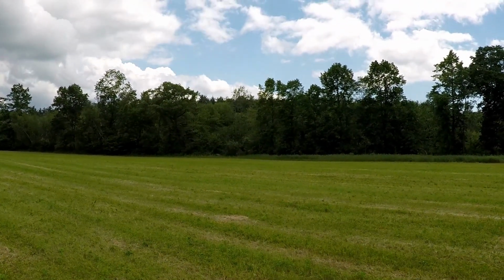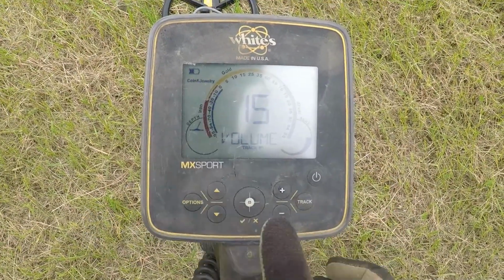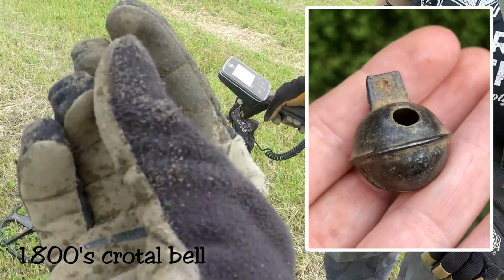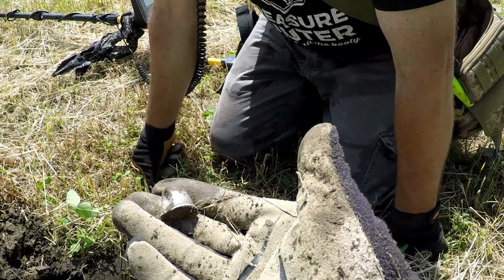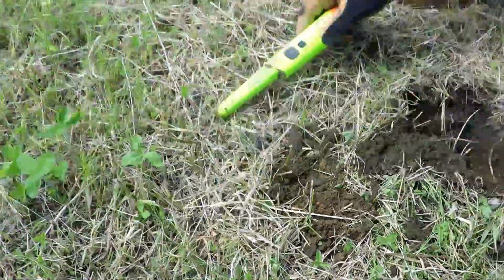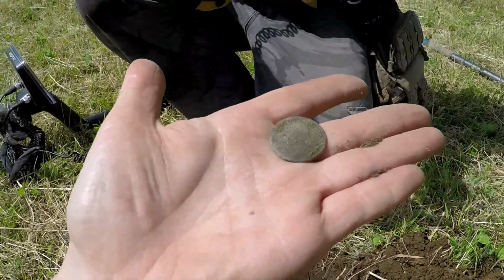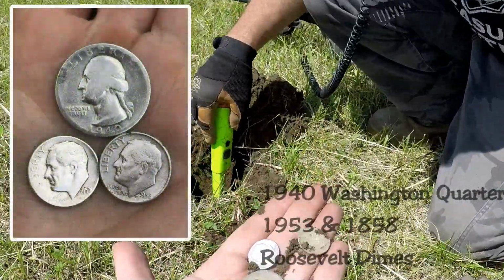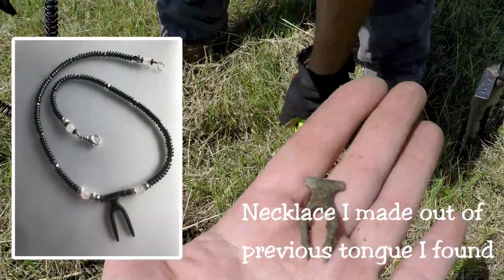Metal detecting: This coin is older than the United States! And some silver!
Digbits #106: We went metal detecting in a beautiful field in New England, dating back to colonial times.  Finds were great - awesome relics, coins, silver and more!  Hunt of a lifetime for sure.  Love history!! ~ The Silverslingers
Metal detectors: White's MX Sport.  TRX Bullseye.  Gopro Hero 5.  Iphone 7 plus.
Diggers: Dominique & Mark (Tiger), White's Electronics Field Team
Facebook: Dominique Ivy da Silva
Thank you for coming metal detecting with us, and wishing you many coins and treasures!